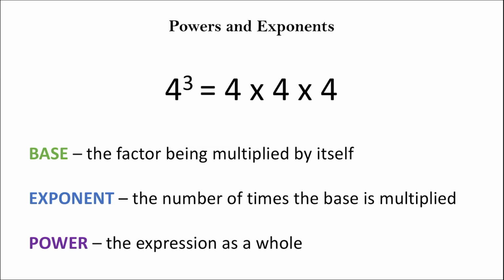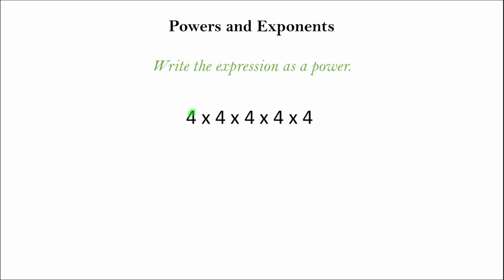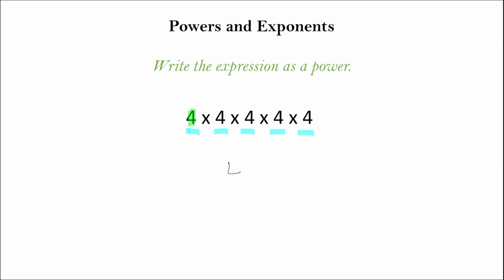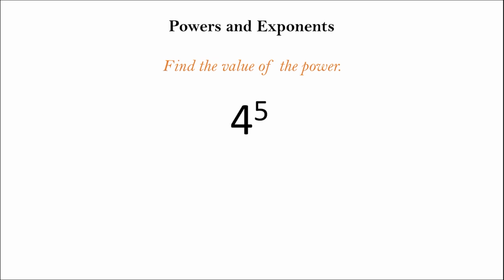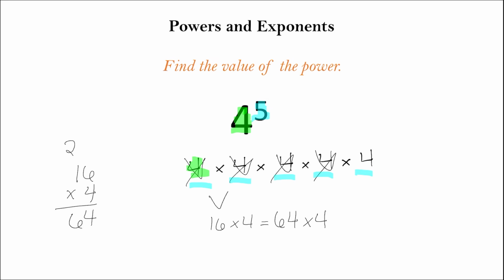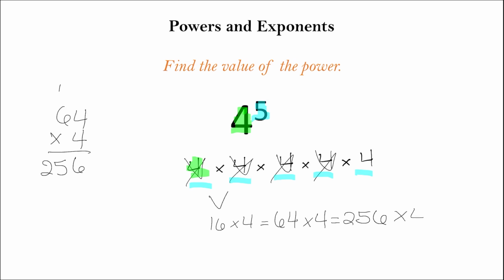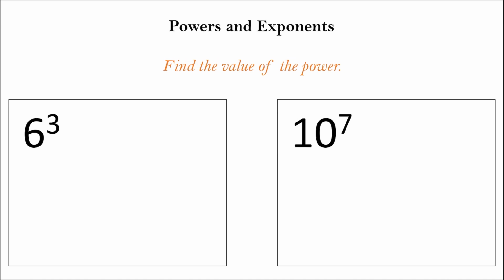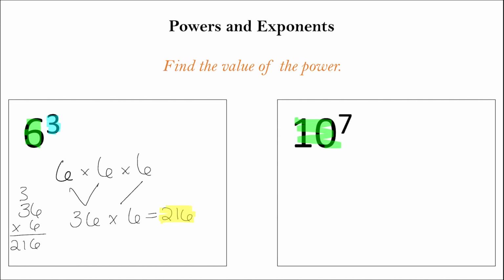Understanding Powers and Exponents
Together we will break down Powers and Exponents to gain a better understanding. This video offers independent practice examples where you can pause and resume the video to double-check your work.